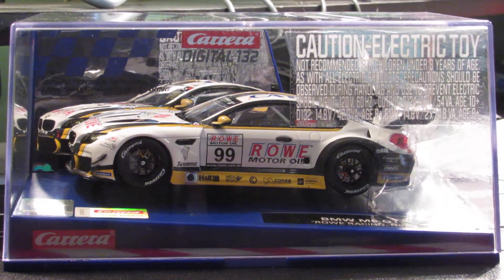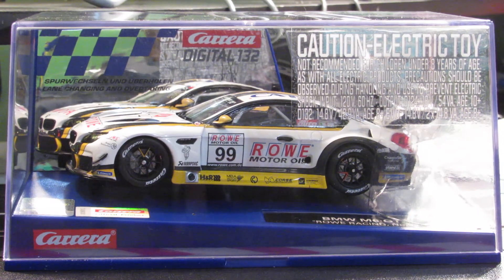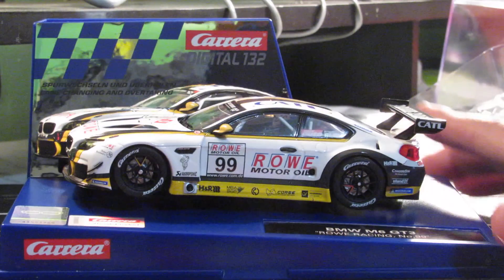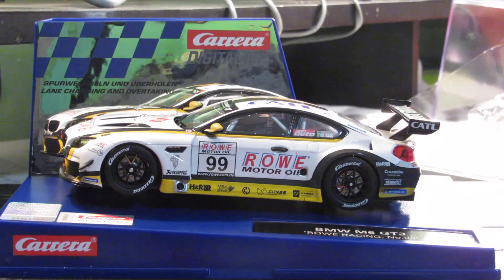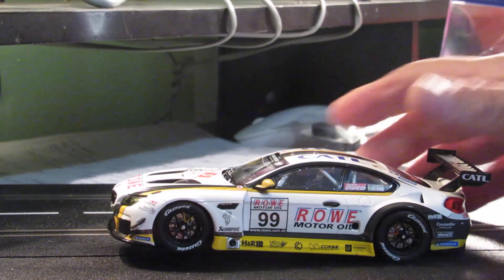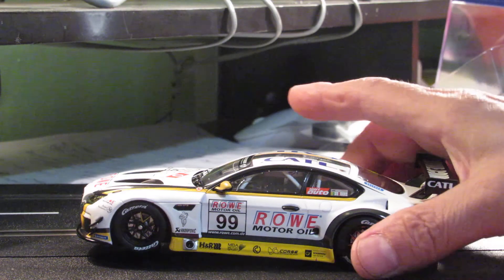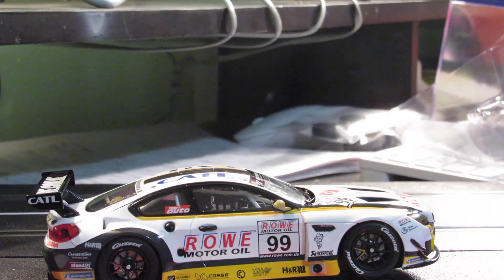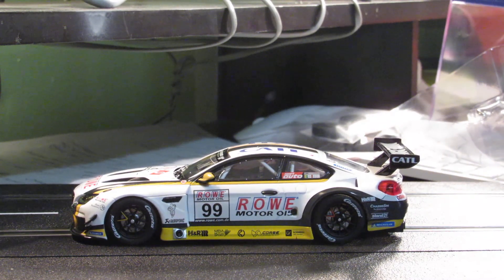CARRERA DIGITAL 1/32 - "BMW M6 GT3" - NEW RELEASE - UNBOXED !!!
BMW  M6  GT3 - CHECK IT OUT !